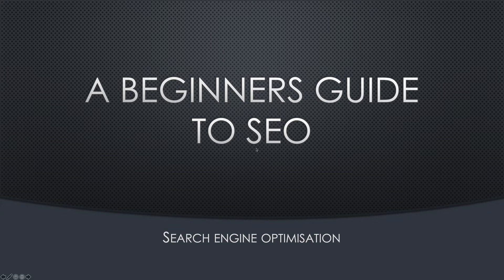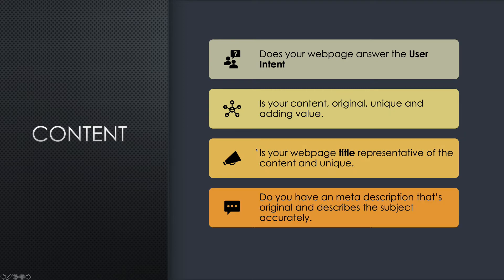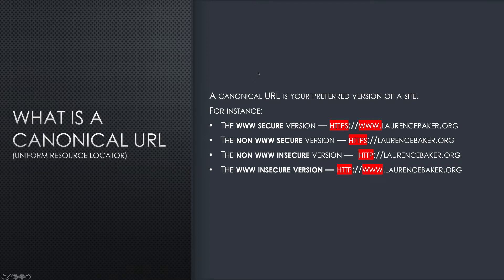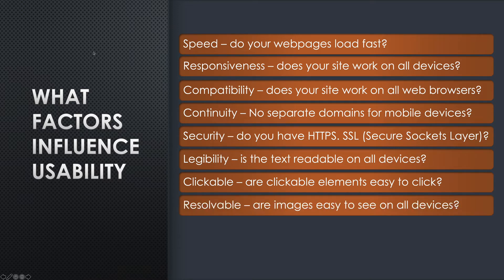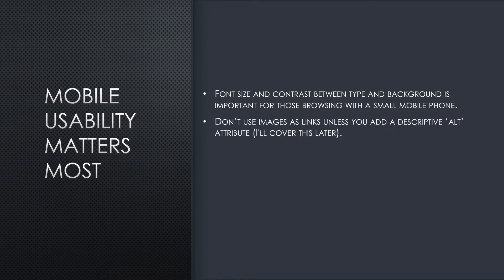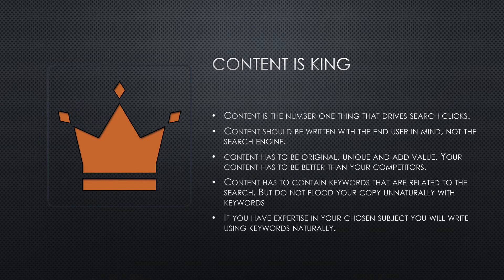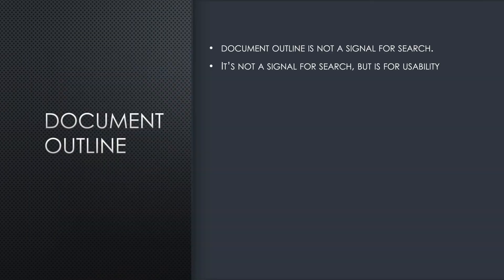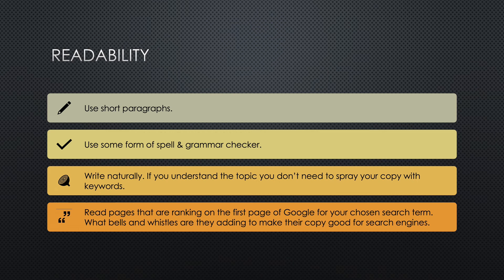A Beginners Guide to SEO (Search Engine Optimisation) in 2020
A comprehensive guide to SEO (Search Engine Optimisation) for those new to this subject. With 3 main sections: Crawlability, Usability & Content. With content being king. I leave no stone unturned. I will explain Google Search Console, CDN (Content Delivery Networks), Caching, and much else besides.

0:00 - Start
Site Crawlability 3:50
Usability for SEO: 8:11
Content is king for SEO: 14:23
Site Structure & Sitemaps: 3:54
Google Search Console:  5:12
What is a Canonical URL: 6:11
Optimising Images: 11:27
Adding data to Images for SEO: 25:20
What is the HTML (SEO) Title: 19:34
What is the Meta Description: 20:02
What is Structured Data: 21:14
Links for SEO: 23:39
EAT (Expertise, Authoritativeness & Trustworthiness): 26:28